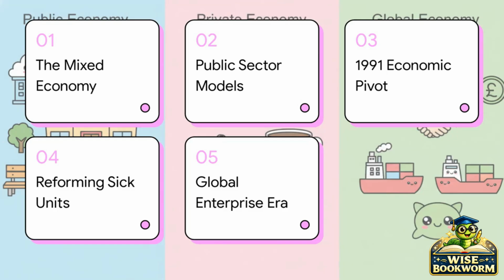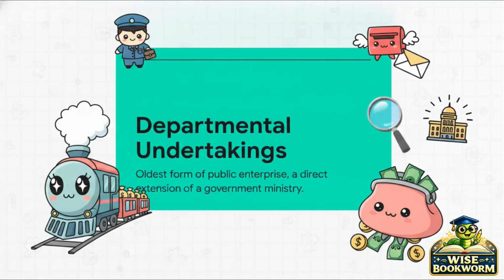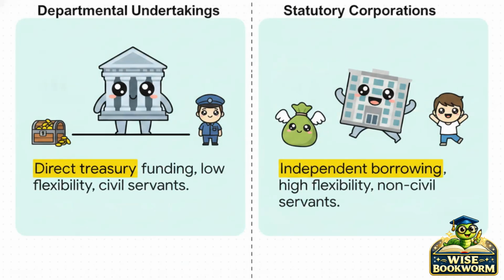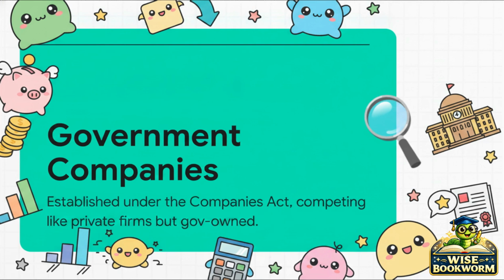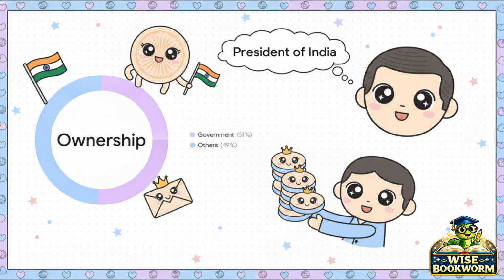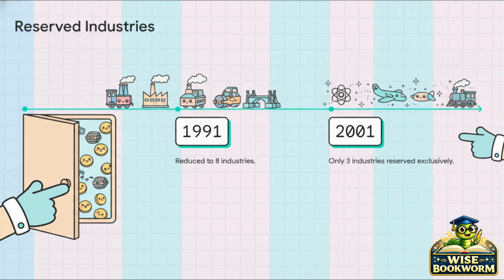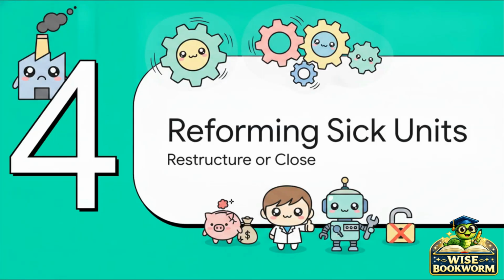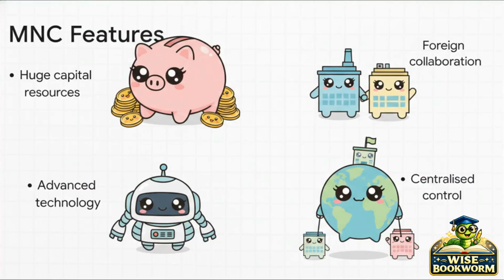Private, Public & Global Enterprises| Class 11 Business Stds |💰WHO OWNS THESE BUSINESSES? FIND OUT!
📚 **CLASS 11 BUSINESS STUDIES | CHAPTER 3 – PRIVATE, PUBLIC AND GLOBAL ENTERPRISES**

In this animated learning video, we cover **Class 11 Business Studies Chapter 3 – Private, Public and Global Enterprises** in a simple, visual and exam-oriented way.

This chapter explains the different types of enterprises operating in the business environment and helps you understand the important differences between the **private sector, public sector and global enterprises**.

You will learn:

🏢 **PRIVATE SECTOR**

* Meaning of private sector
* Features of private enterprises
* Role and importance of private enterprises

🏛️ **PUBLIC SECTOR**

* Meaning and characteristics of public sector
* Different forms of public sector enterprises
* Departmental undertakings
* Statutory corporations
* Government companies
* Features, merits and limitations of different public sector enterprises

🌍 **GLOBAL ENTERPRISES**

* Meaning of global enterprises
* Features of multinational corporations
* Role and importance of global enterprises
* How multinational companies operate across countries

📊 **OTHER IMPORTANT CONCEPTS**

* Public sector vs private sector
* Government participation in business
* Changing role of the public sector
* Important differences between different forms of enterprises
* Exam-oriented concepts and key points

✅ Simple NCERT-based explanations
✅ Complete chapter revision
✅ Better conceptual clarity
✅ Useful for CBSE Class 11 examinations
✅ Quick revision before school exams
✅ Important definitions and concepts explained clearly
✅ Helps understand difficult Business Studies concepts faster
✅ Ideal for last-minute exam preparation

📖 **CHAPTER:** Private, Public and Global Enterprises
📚 **CLASS:** 11
📘 **SUBJECT:** Business Studies
🎓 **BOARD:** CBSE
📕 **TEXTBOOK:** NCERT
🔢 **CHAPTER:** 3

Whether you are studying this chapter for the first time or preparing for your upcoming examination, this animated video will help you understand **Private, Public and Global Enterprises** quickly and effectively.

🔥 From **departmental undertakings and statutory corporations to government companies and multinational corporations**, this chapter is explained in an easy-to-revise format.

📌 **PERFECT FOR:**

* Class 11 Business Studies
* CBSE Class 11 students
* NCERT Business Studies
* Business Studies chapter-wise revision
* School examination preparation
* Class 11 BST quick revision
* Business Studies one-shot revision
* Exam preparation

👍 **LIKE** this video if it helped you understand Chapter 3.

📚 Explore the complete **Class 11 Business Studies playlist** for chapter-wise animated learning and revision.

**LEARN CONCEPTS. REVISE FASTER. STUDY SMARTER WITH WISE BOOKWORM.**